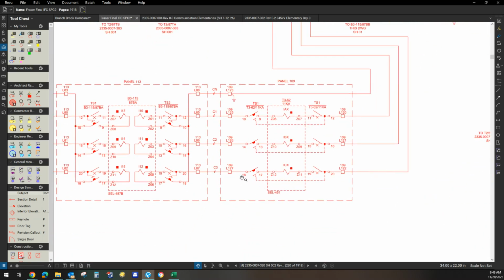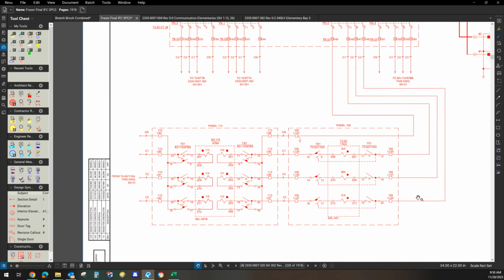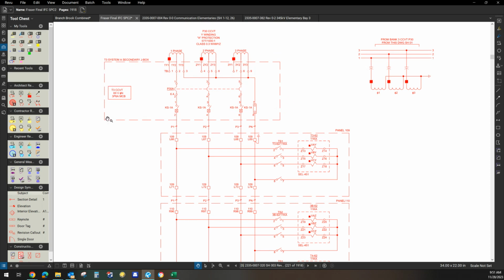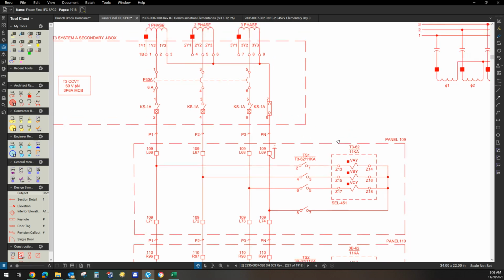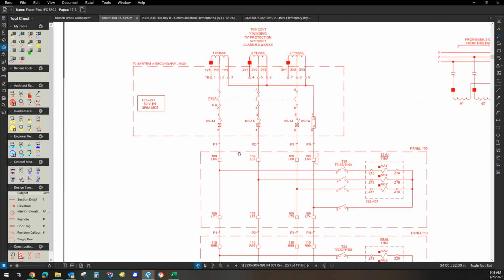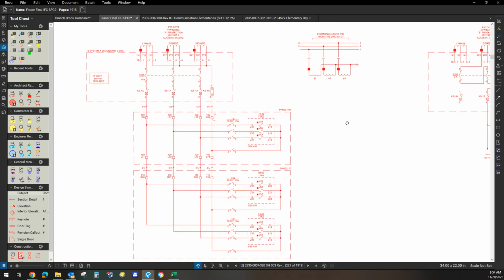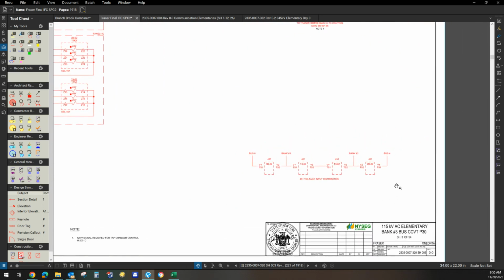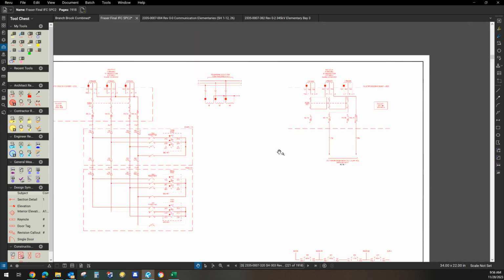Testing and Commissioning: Digesting Drawings AC Elementary 3 Line Continue with CCVT's